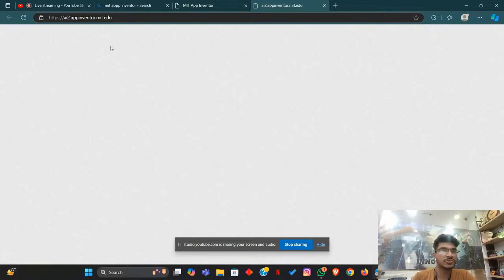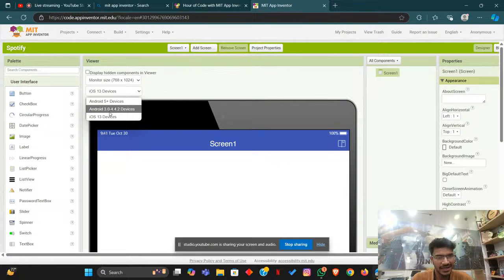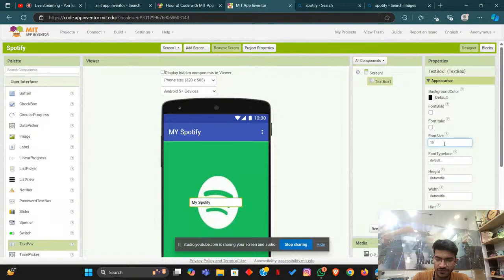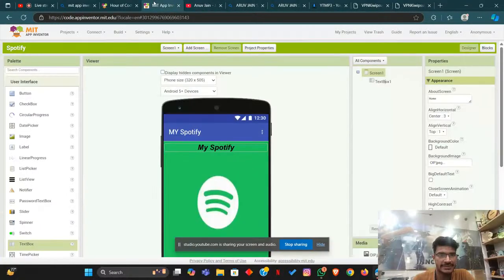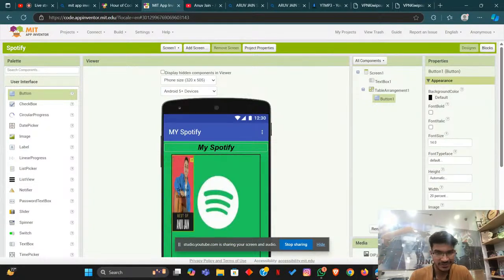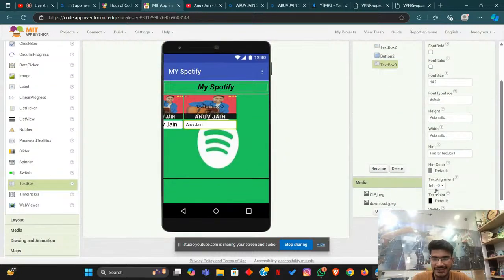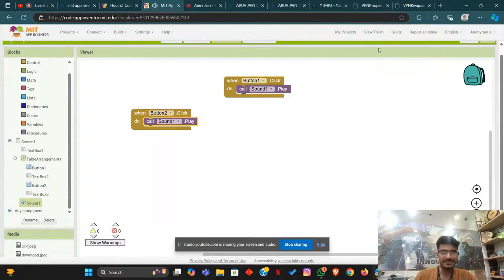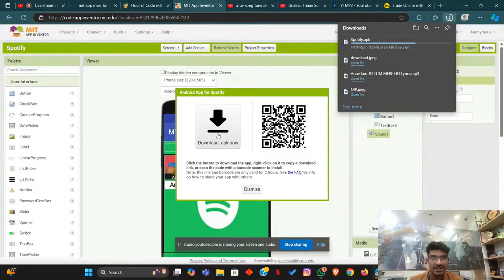App Development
Description for YouTube Live Webinar on App Development:

🚀 Live Webinar: Master the Art of App Development! 🌟

Are you ready to turn your app ideas into reality? Join us for an exclusive live webinar where we dive into the world of app development! Whether you're a beginner or looking to enhance your skills, this session is packed with valuable insights, tips, and live demonstrations.

 What You'll Learn:
✅ Essential tools and platforms for app development
✅ Best practices for designing user-friendly apps
✅ Step-by-step guide to building your first app
✅ Q&A with industry experts

💡 Don’t miss out on this opportunity to kickstart your app development journey!